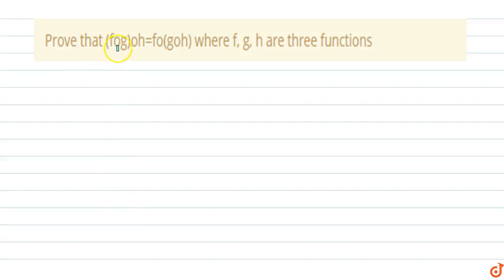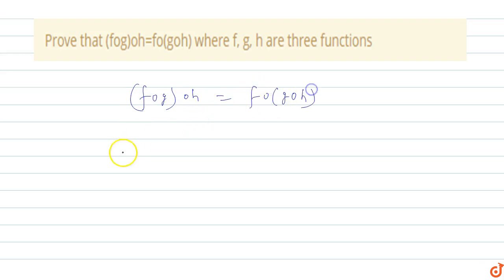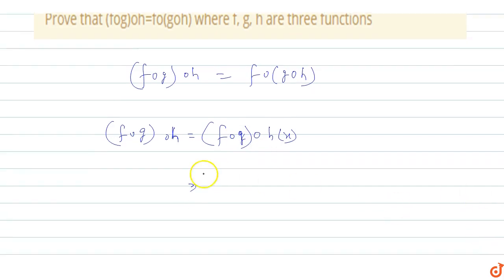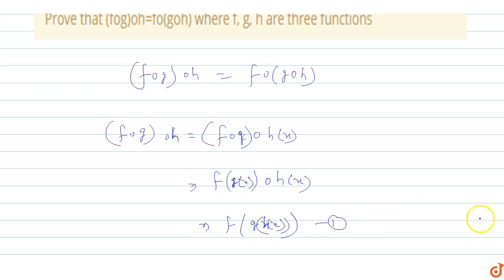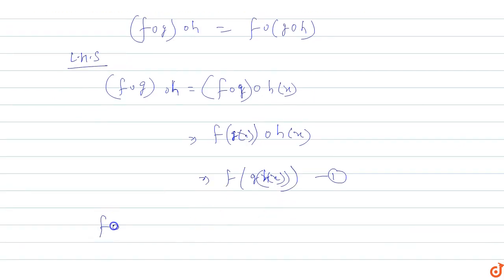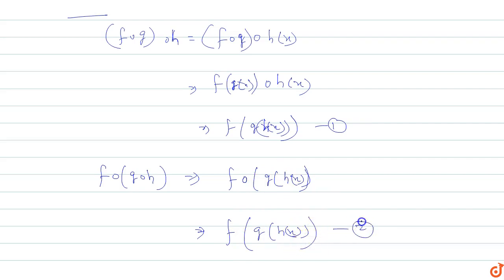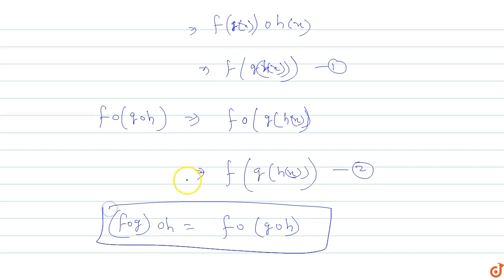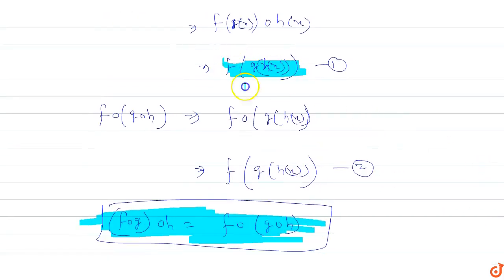Prove that (fog)oh=fo(goh) where f, g, h are three functions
To ask Unlimited Maths doubts download Doubtnut Prove that (fog)oh=fo(goh) where f, g, h are three functions